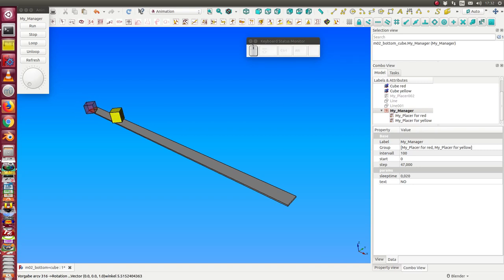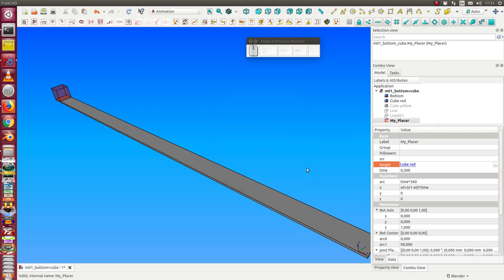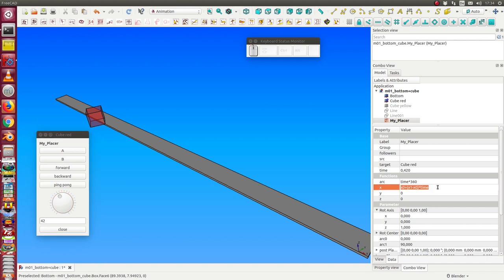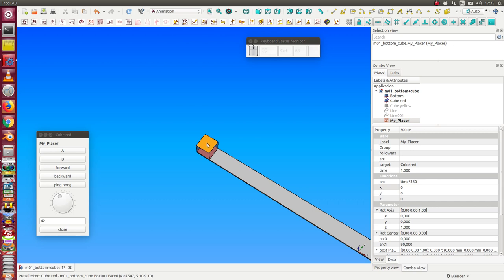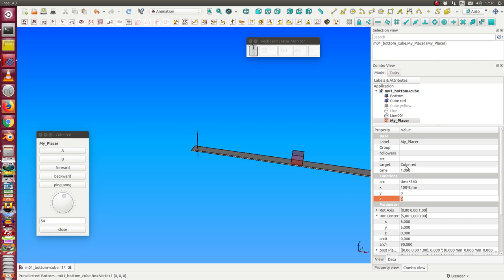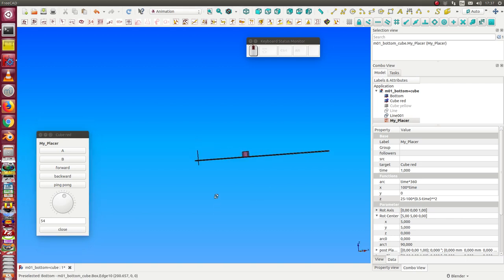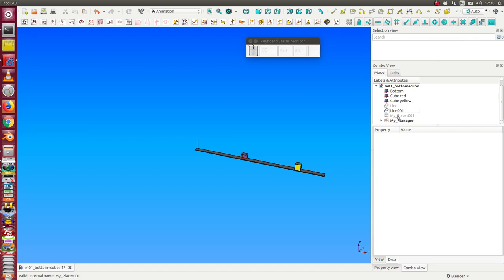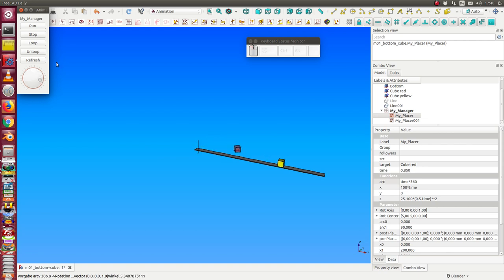FreeCAD Animation Workbench tutorial 01 - Placer and Manager